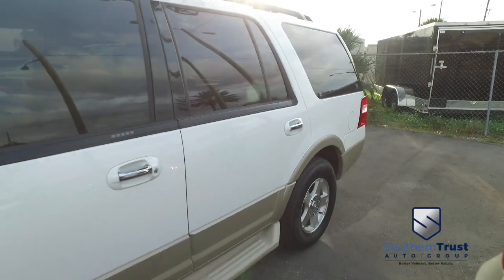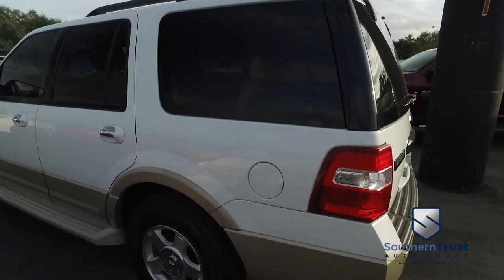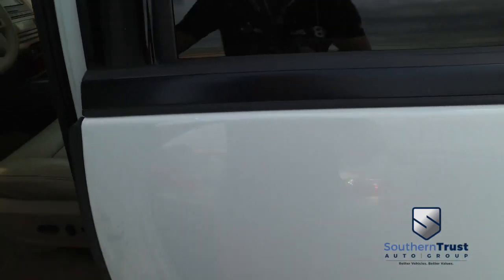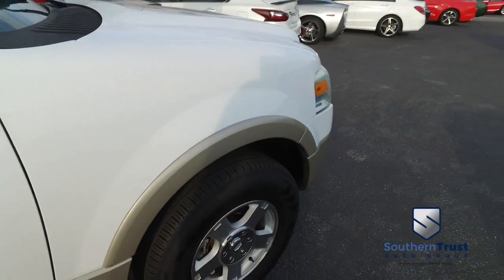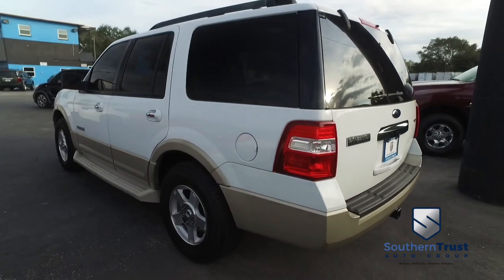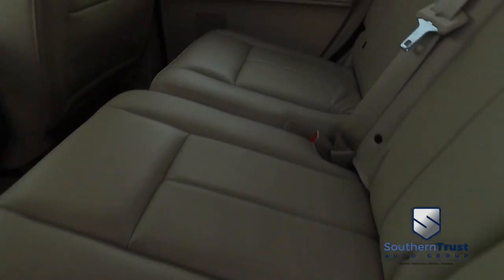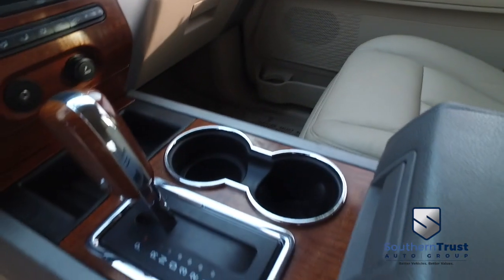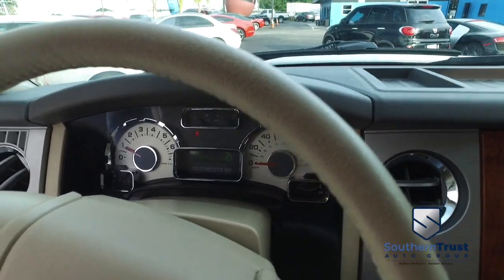LIVE VIDEO 2007 Ford Expedition 2WD 4dr Eddie Bauer A85781 Southern Trust